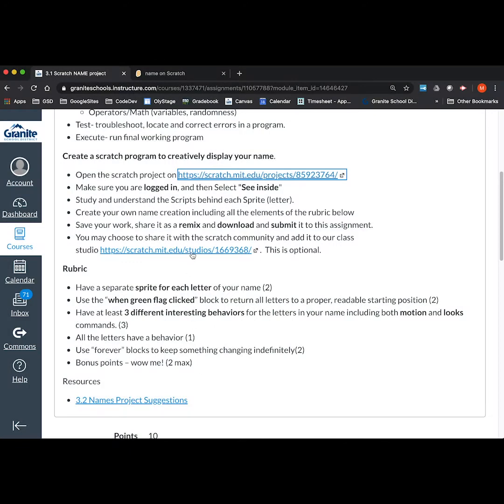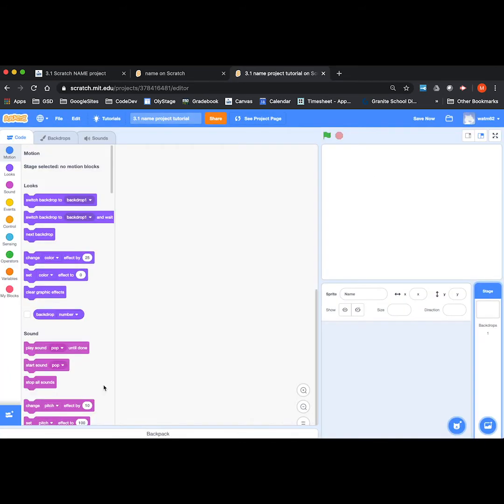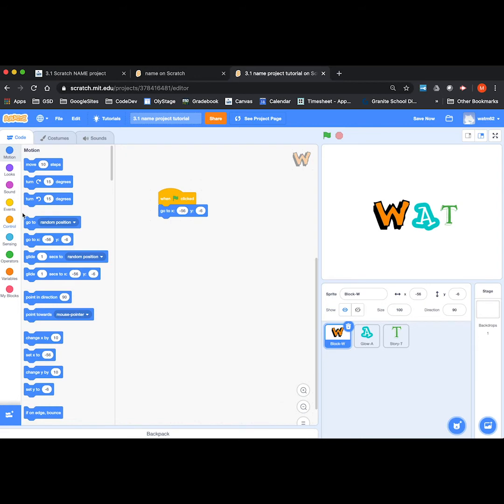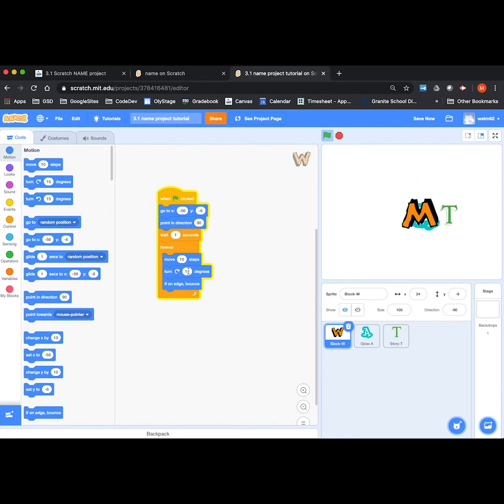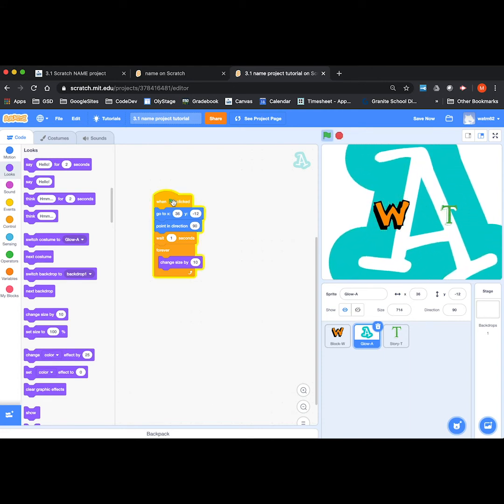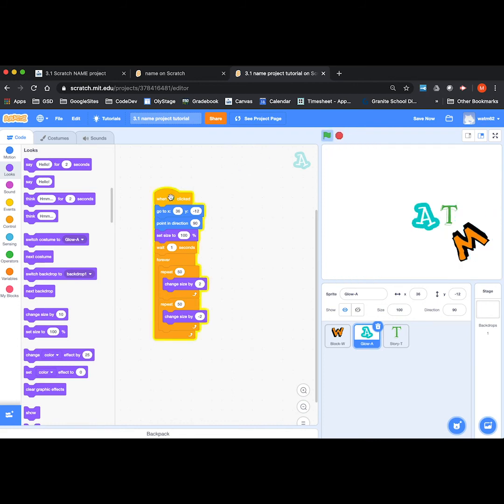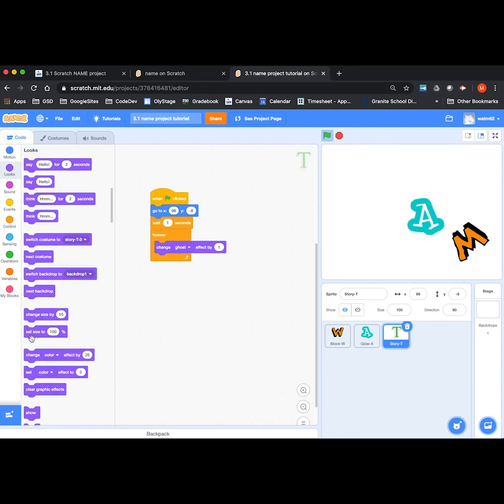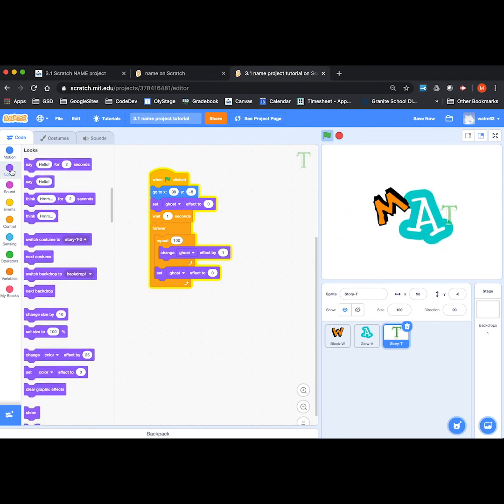3 1 Names Project Tutorial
ECS Exploring Computer Science
Mr. Watts
Olympus High